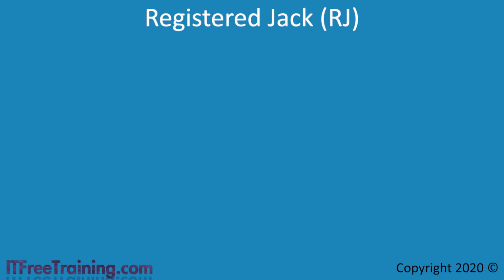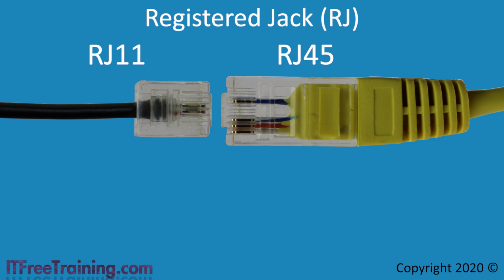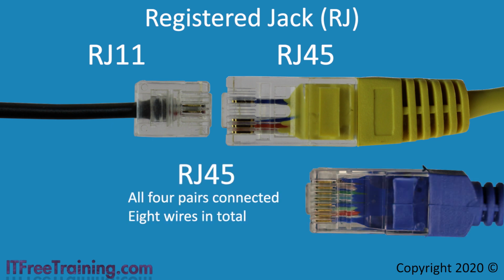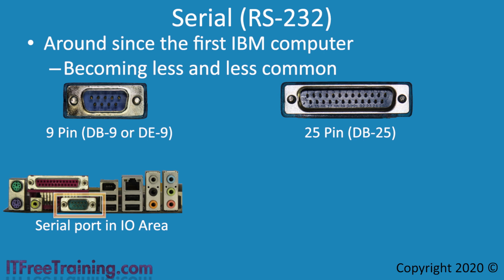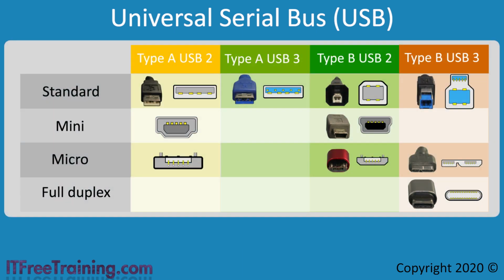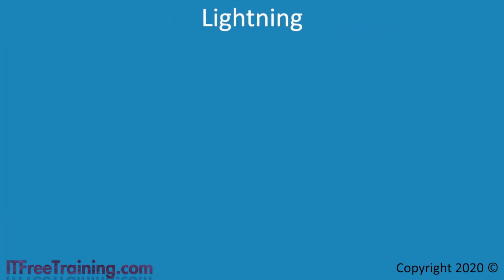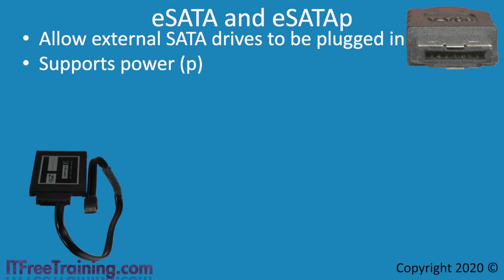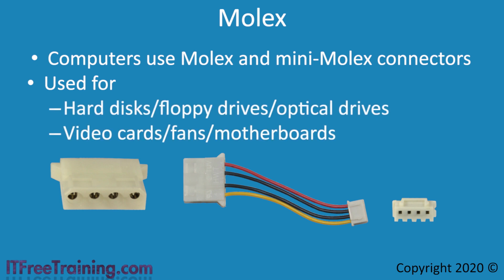Common Connector Types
In this video for ITFreeTraining, I will go through the common connector types that you are required to know for the CompTIA exam. Many IT departments have piles of assorted cables. Being able to recognize a connector quickly will allow you to find what you are after quickly, or you could just tidy up the cables!

Connectors Covered in This Video
0:19 In this video, I will look at the following connectors. These connectors are primarily used for data transfer. Not all connectors are covered, for example, fibre connectors as they will be covered in later videos. This video will cover the more common connectors that you are likely to come across.

Registered Jack (RJ)
0:36 The first connector that I will look at is the registered jack or RJ. The RJ is a standardized telecommunication network interface used for voice and data equipment. The first connection I will look at is the RJ11.

The RJ11 connector has a six-pin connector allowing for six wires. You can see in this example that two wires are in use. This is true to the RJ11 standard. If you used four wires this would be called RJ14 and six wires would be RJ25.

In computing, you will most likely hear this sized connector referred to as RJ11 regardless of how many wires are used. For the CompTIA exam you only need to know that it is the RJ11 connector. If you ever get a job in telecommunications you may need to know the others, but within computing, if you see this connector, regardless of how many wires it is using, no one will criticize you for calling it an RJ11 connector, simply because everyone in the IT industry is so used to referring to it as RJ11.

The next connector that I will look at is the RJ45 connector. The connector used for the RJ45 has eight pins making it slightly larger than the RJ11 connector. Technically, the connector we use in computing is not the true RJ45 connector. However, like the RJ11 connector, it is a de-facto standard, so no one will blink an eye if you call it that; in fact they will be expecting you to refer to it by that name. I won’t go into much detail about why it is not a true RJ45 connector because, in IT, you just need to know that a connector that looks like this is an RJ45 connector.

In some cases, you will see an RJ45 cable like the one shown which only has two pairs of wires making a total of four wires. For networking you only need two pairs of wires, one for sending and one for receiving.

Looking at these cables side by side illustrates an important point. Notice that with the RJ45 cable, one of the wires is connected away from the others. This is done so the RJ11 wires occupy different positions to the RJ45 wires.

To illustrate this better, notice that if I have a standard network socket, I can plug the RJ11 cable into a standard network plug. Since the RJ11 pair is separated from the two pairs used for networking this won’t cause any issues. If I want to swap the cable, I can just unplug the RJ11 and plug in the RJ45 cable. Both connectors will work in the same plug without issue.

You will find that older telephones will use the RJ11 connector. These will be plugged into RJ45 network sockets and run over RJ45 cables back to the network cabinet. Since the RJ11 pairs are separate from the two pairs for networking this will not cause any problems.

Generally speaking, a standard network cable will use four pairs for a total of eight wires as shown in this example. You can’t tell that one of the pairs has been separated by looking at the cable; however, this becomes important if you start crimping your own cables. Crimping is the process of attaching a connector to a cable. When crimping cables, it is important to ensure all the wires are connected correctly. I will cover how to do this in a later video.

In the real world, the vast majority of network cables will have all eight pins connected. The extra four wires are generally not used, although in some cases they may be. For example, if power over ethernet is used, the extra pairs can be used to carry power to the device they are connecting. This eliminates the need to have power installed where the device is. This is often used for wireless devices where installing them may be impractical or expensive to run power cables to.

Description to long for YouTube. Please see the following link for the rest of the description